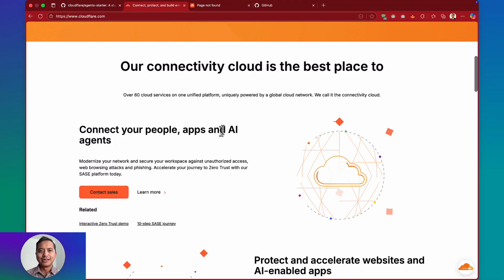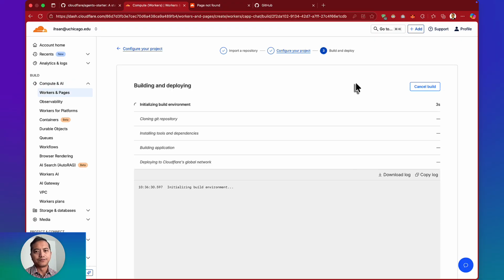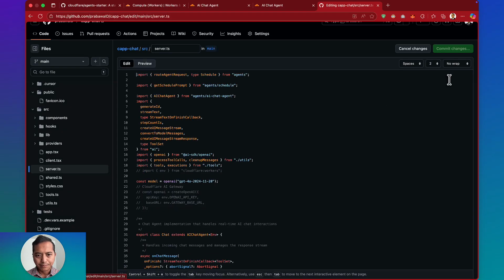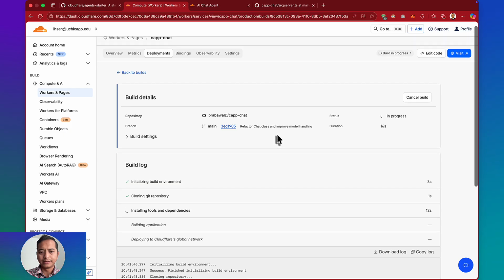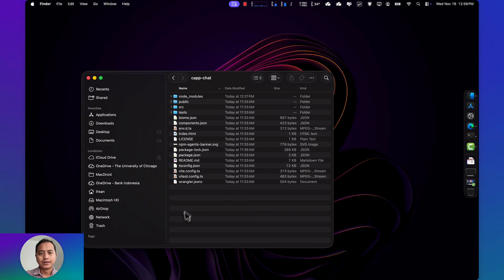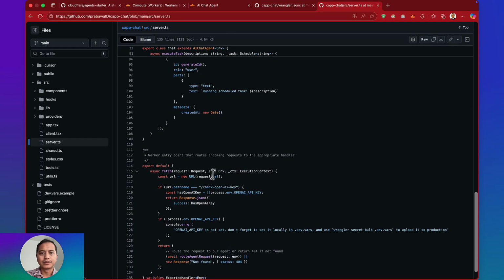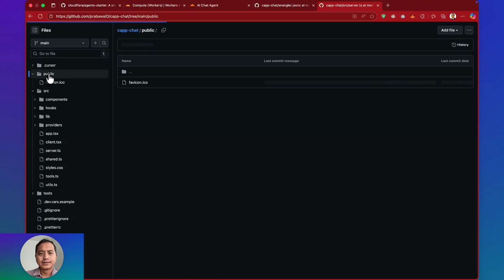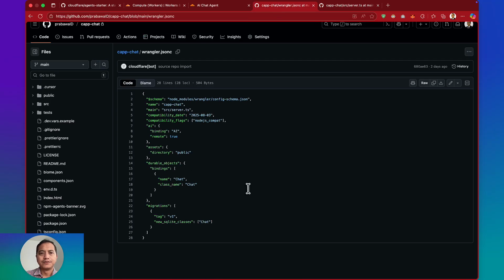Applied Finance Technology - Tech Demo 5 - Cloudflare Worker AI